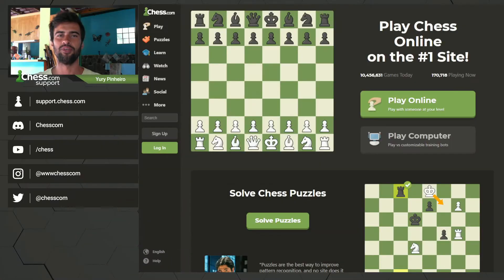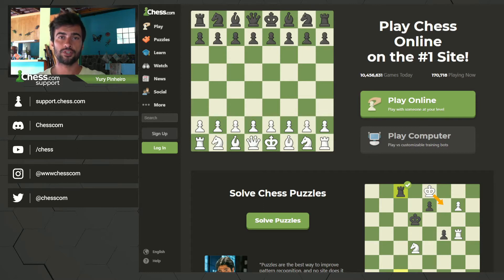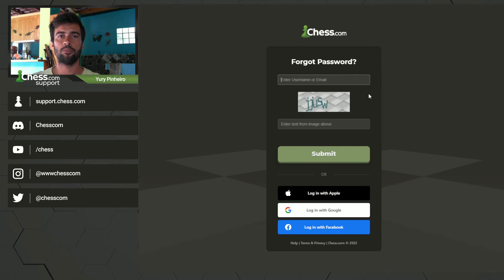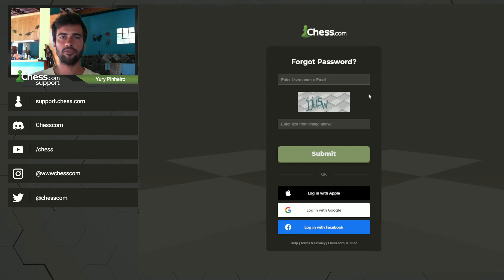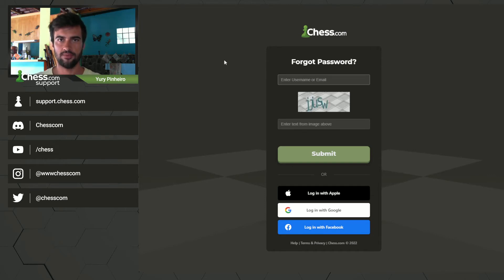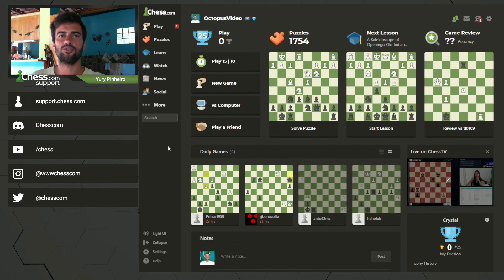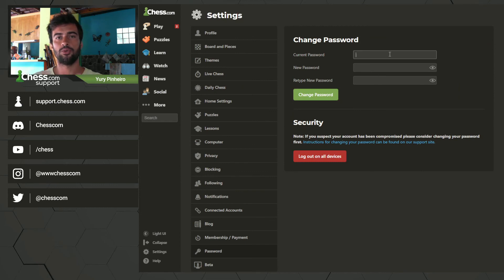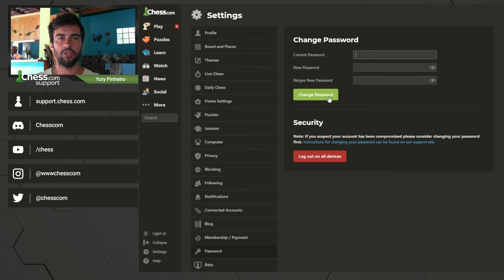I Can't To Log In! | Chess/com Support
This video is to help you to reset your password and change it if you need.

00:00 How do I change my password on Chess.com?
00:10 I am having trouble logging into my Chess.com account
00:25 I forgot my Chess.com password
00:45 How do I reset my Chess.com password?
01:16 How do I change the password on my Chess.com account? | Settings
01:49 How do I get help if I forgot my Chess.com password and cannot access my account?